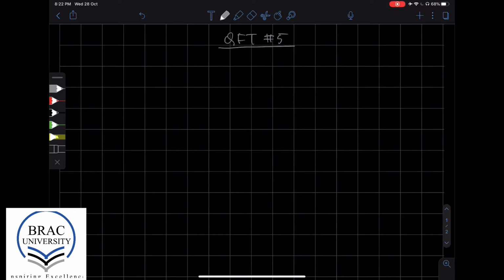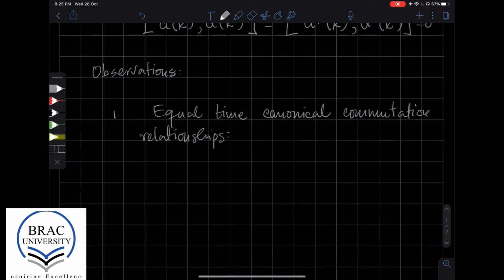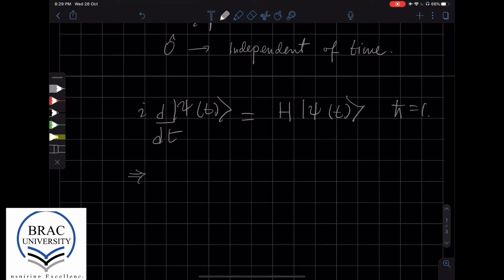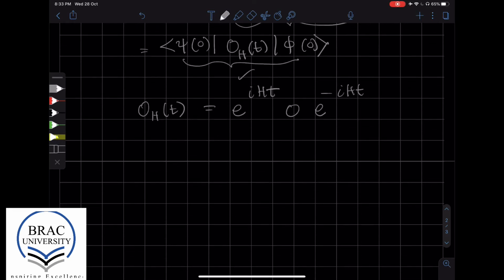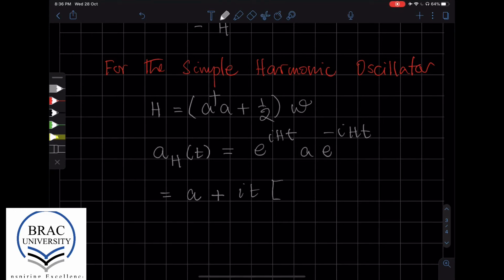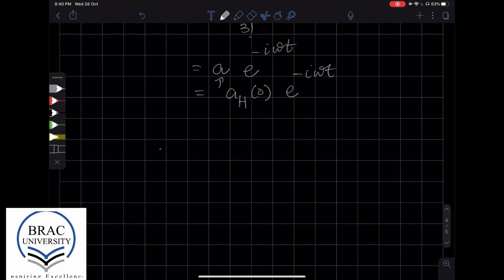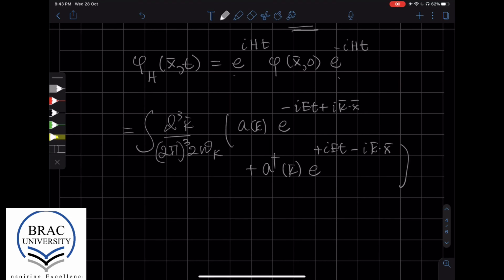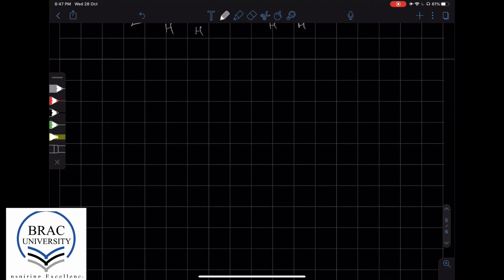QFTL5V1: The Heisenberg Picture